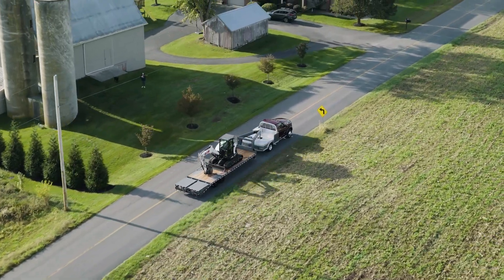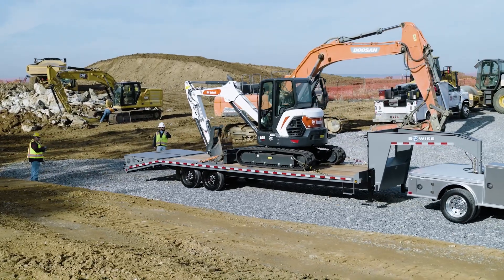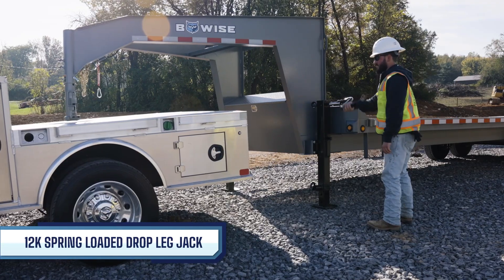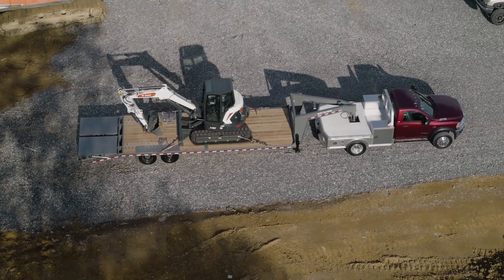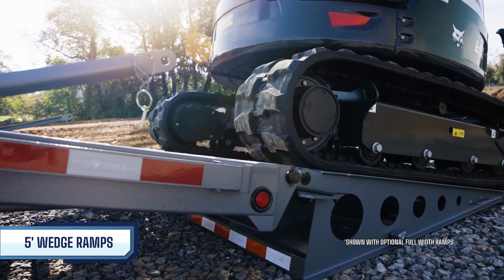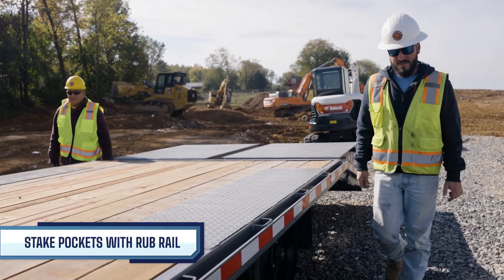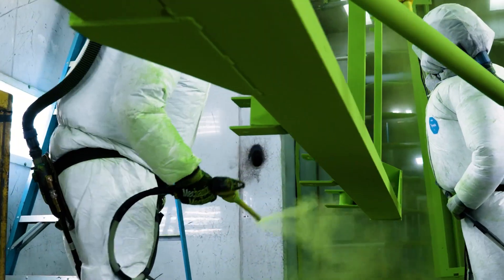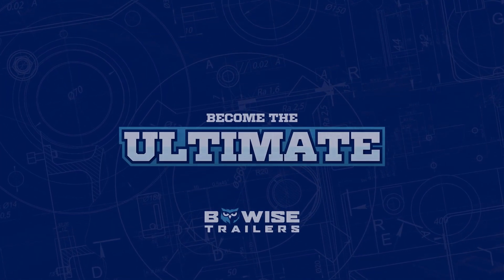BWise Trailers EHD17 – 17.6k Deckover Equipment Trailer